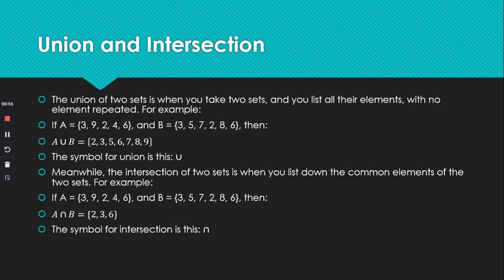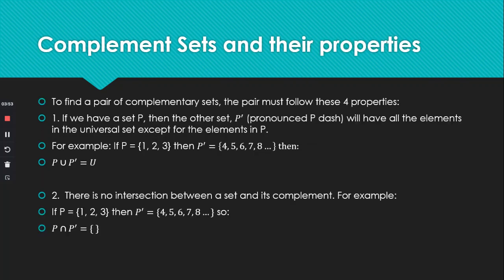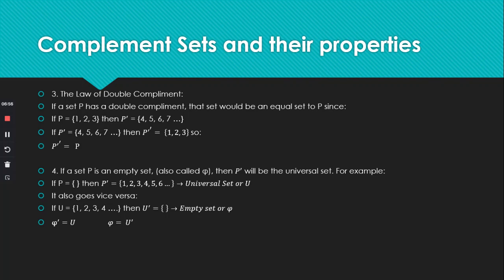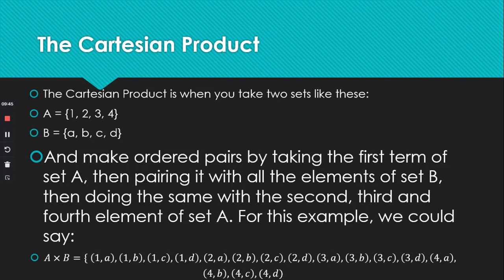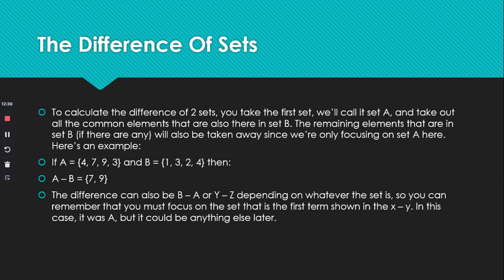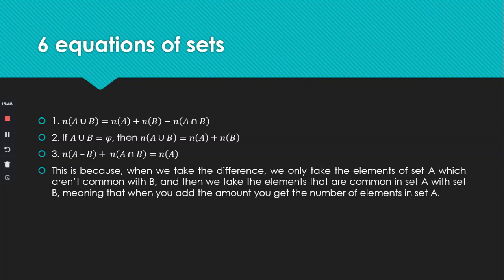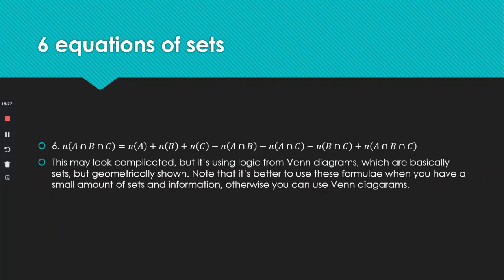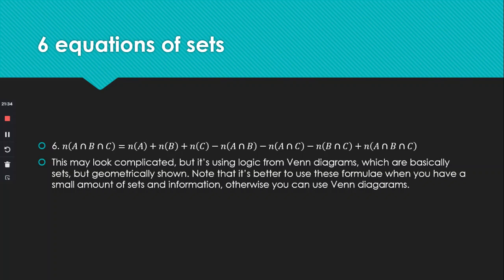Maths Lesson -19 - Operations of Sets